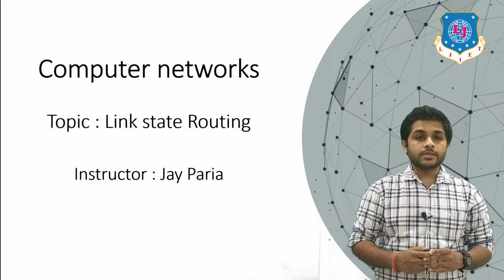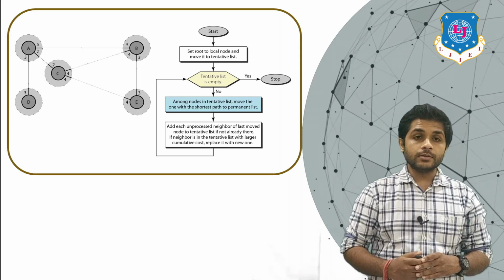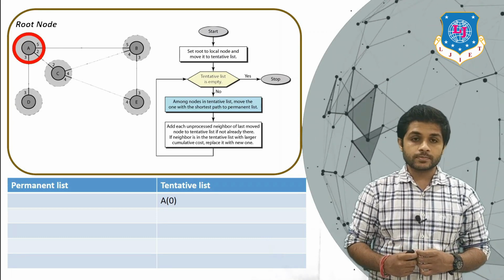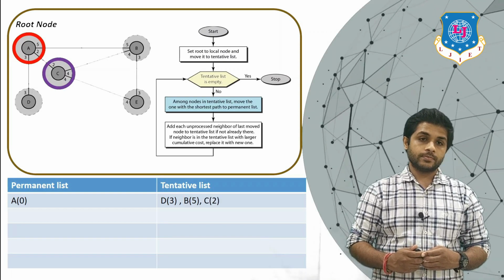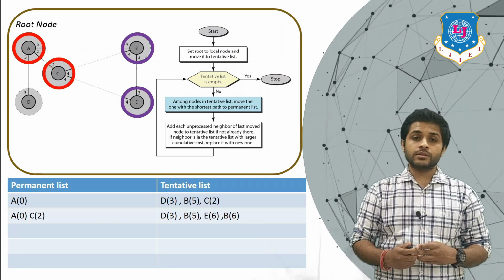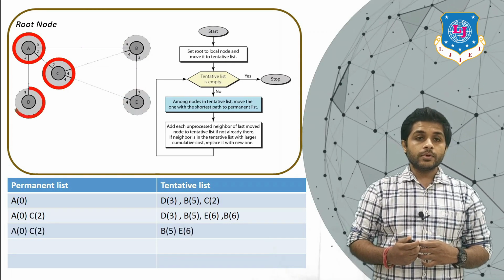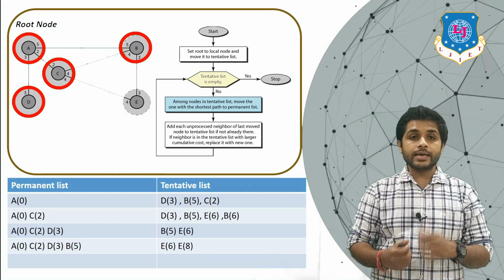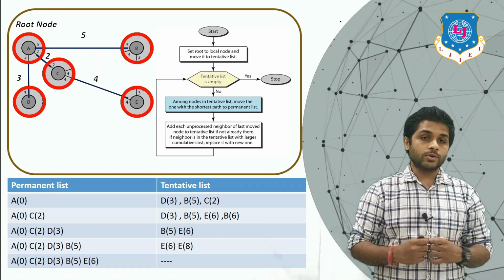Lec-34_LINK STATE ROUTING|Introduction to Computer Networks| First Year Engineering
# computer network # routing # protocol # link state